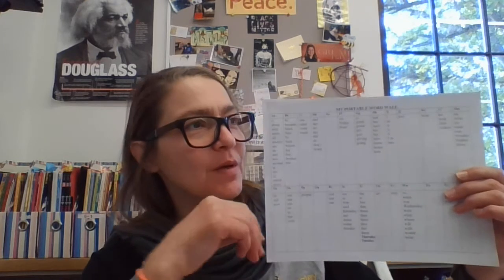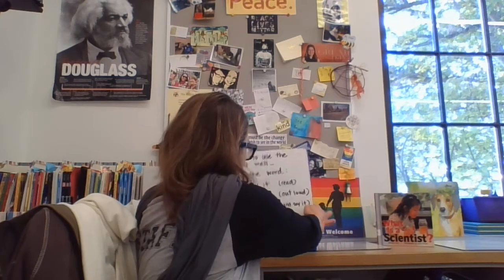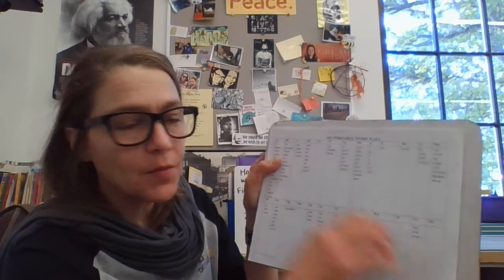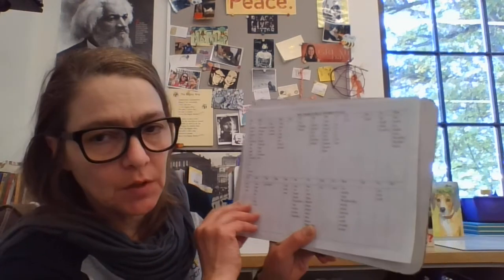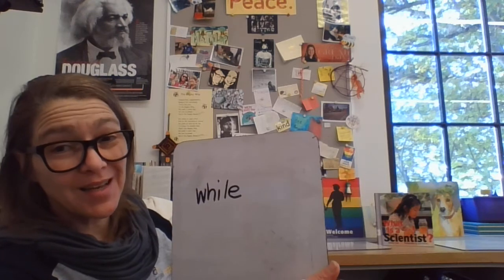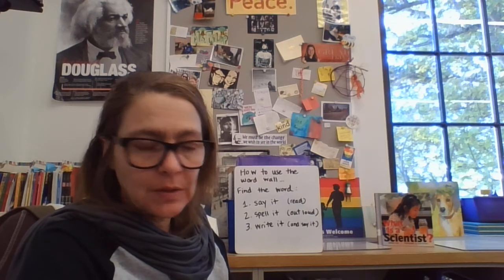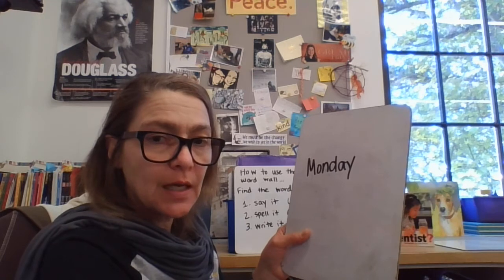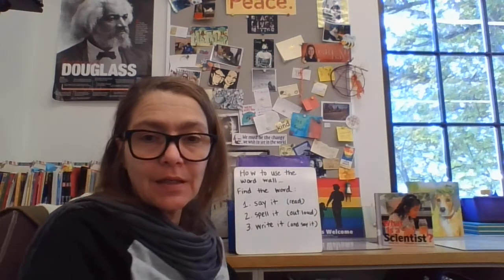Word Wall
How to use the portable word wall